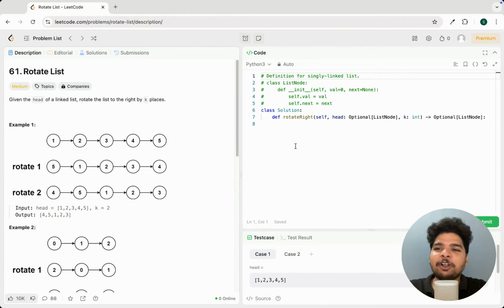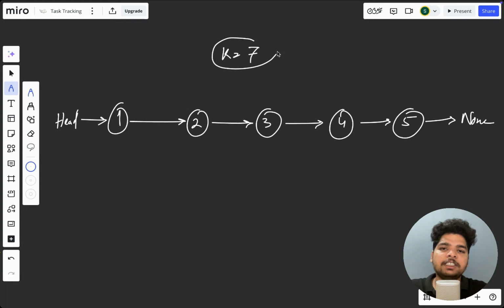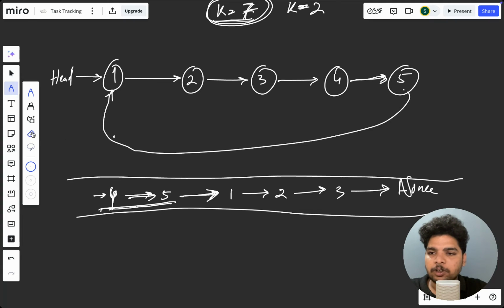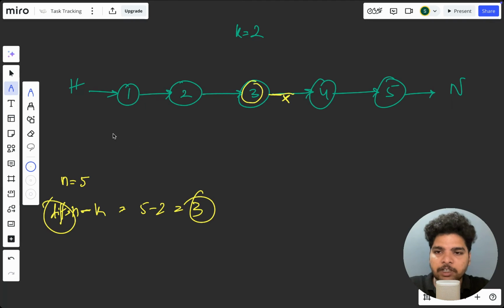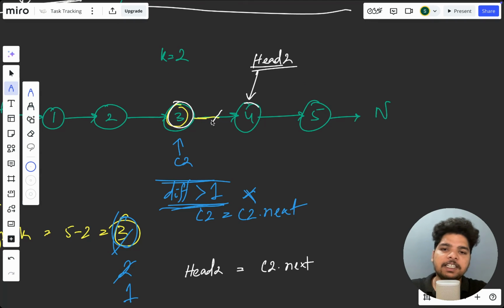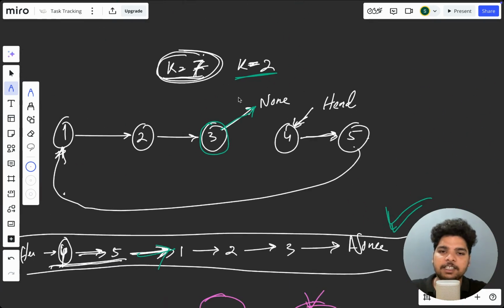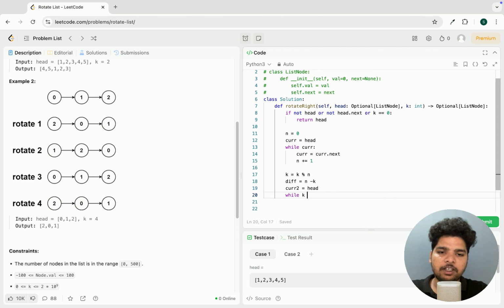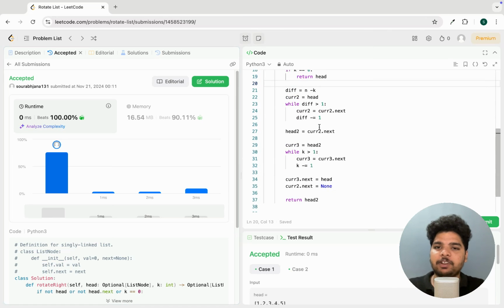Rotate a Linked List | Leedcode 61 | Python Solution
In this video, we solve the problem "Rotate a Linked List."

Time Complexity: O(n), as we traverse the list twice. Space Complexity: O(1), using constant space by modifying pointers.